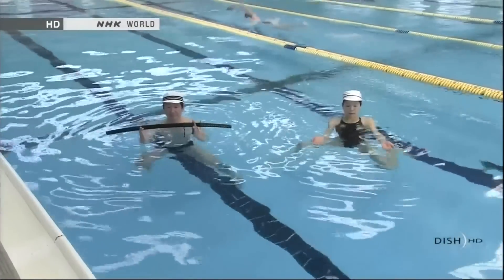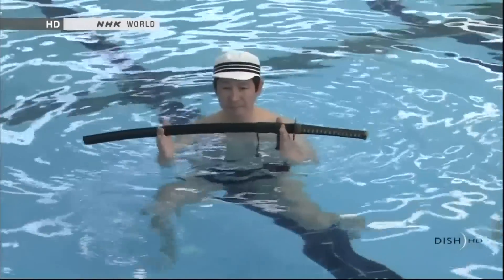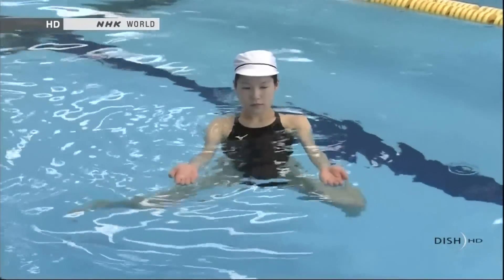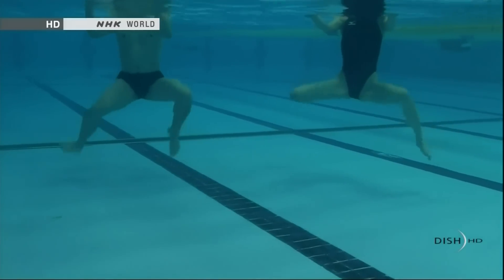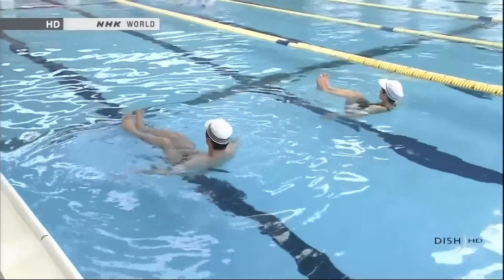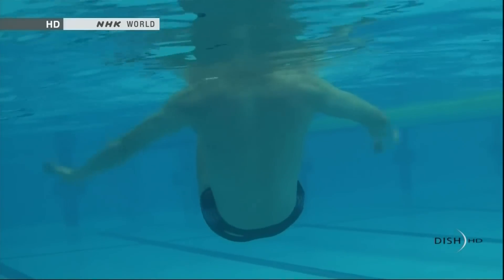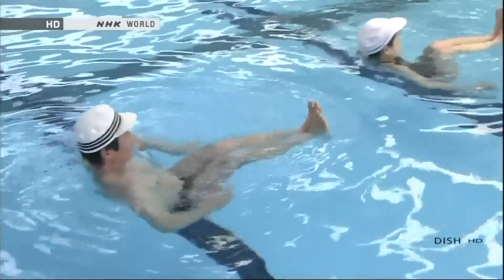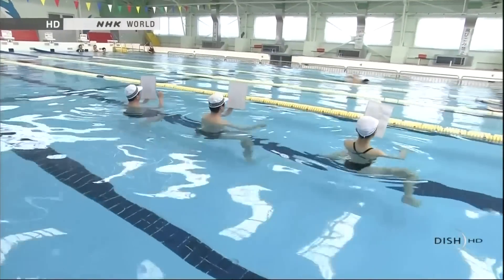踩水寫毛筆字，水中救生人員要列為學習目標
資料取材於材於艾科思達亞洲多媒體DISH HD衛星NHK頻道。
熟練的踩水技術是有個安詳的外表，看起來不會讓人感覺很痛苦，所以水中救生人員一定要學好踩水技術，便於在水中完成各項任務。重要的是，不能只看影片，一定要下水練習才能學得到。
新北市水上安全救難技術 推廣
影片資料收集:双和救難會